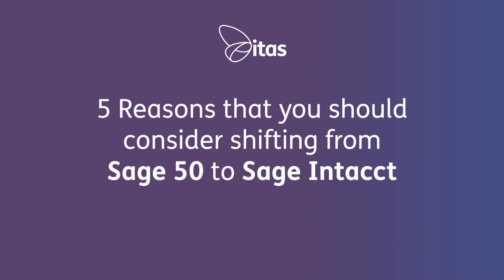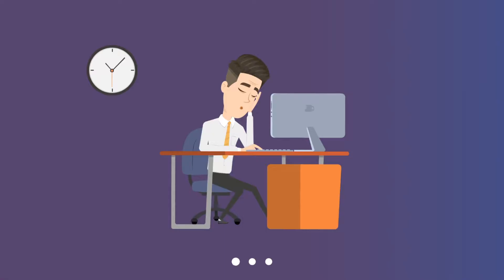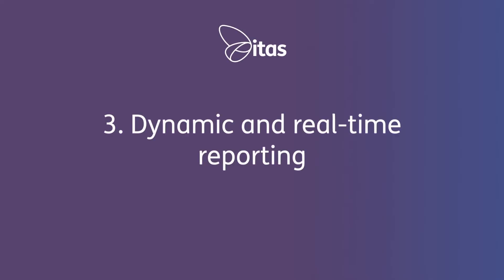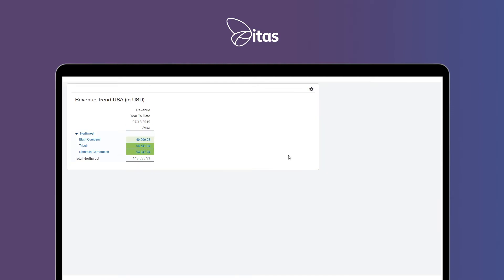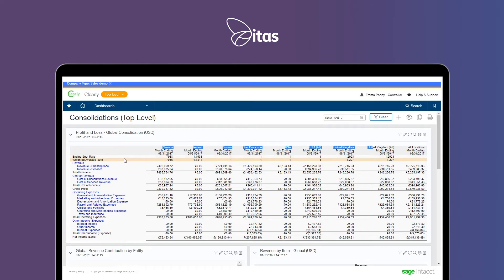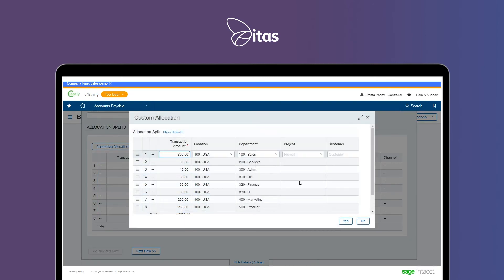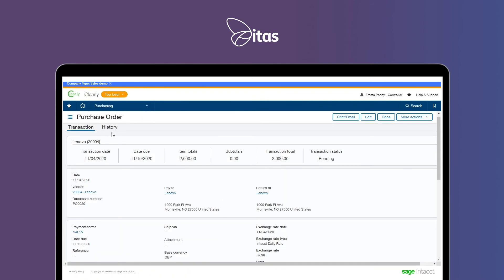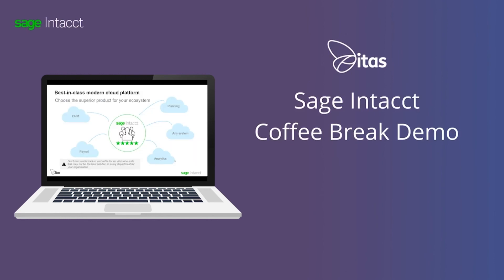5 Reasons you should consider migrating from Sage 50 to Sage Intacct | Outgrown Sage 50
In this video, we go over 5 reasons why you should consider shifting from Sage 50 to Sage Intacct.

There could be a handful of reasons as to why you might be looking to move away from Sage 50, this video covers the 5 most common.

00:00 - 5 Reasons you should consider migrating from Sage 50 to Sage Intacct
00:10 - No more Data Corruption
00:31 - Need true Cloud Solution
00:59 - Dynamic and real-time reporting
01:28 - Easy Multi-company management
02:10 - Accounting software that grows with your business

- Slow, error-prone Month End Processes
- Manual data entry & excessive spreadsheet usage
- System running slow and freezing

Finding that your current Sage 50 software is doing any of these three things? Then it might be time to shift to another accounting system.

If you would like to speak to the multi-award-winning Sage Intacct Partner of the year (and Cloud Accounting specialists!) you can get in touch with us via our website, via email or phone 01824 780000